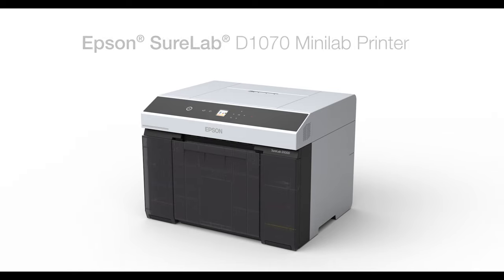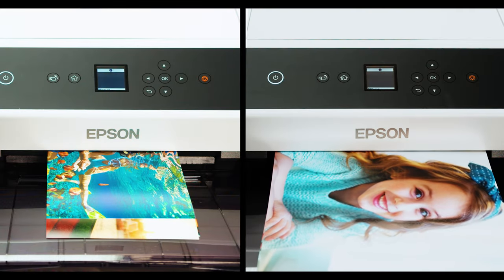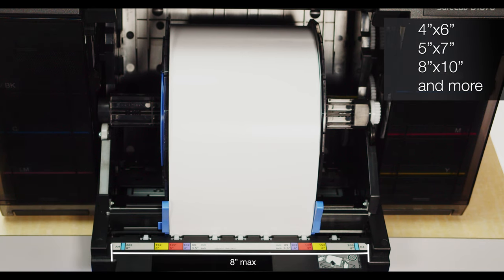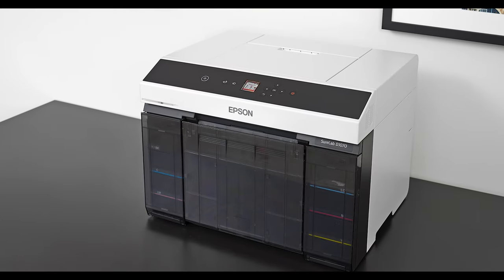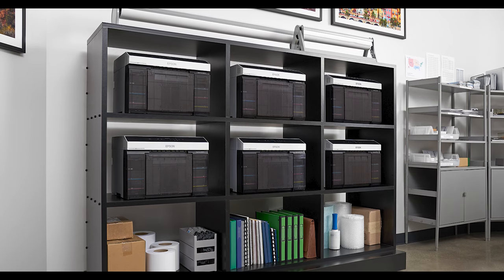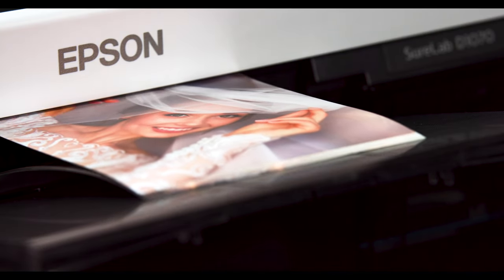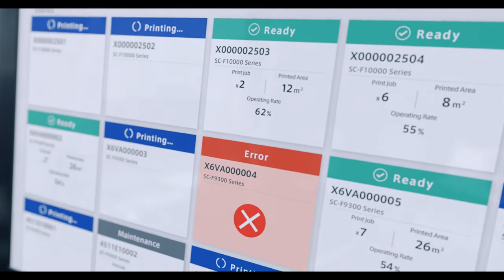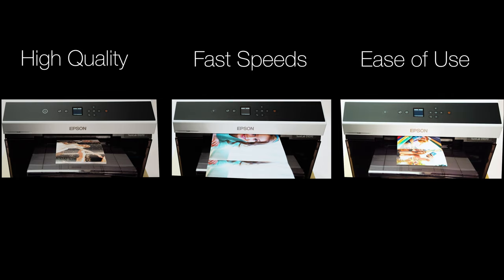SureLab D1070 Minilab Printer | Purpose-Built for Productivity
Ideal for businesses looking to expand into small-format photography, the SureLab D1070 professional minilab printer offers true-to-life image quality and delivers a variety of photo sizes at production-level speeds. Learn how you can bring profitable opportunities to your business with the SureLab D1070